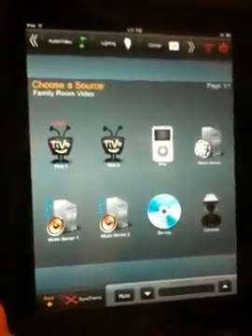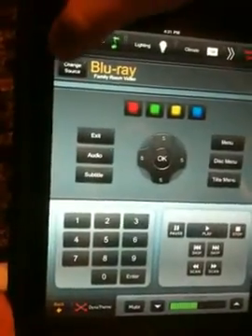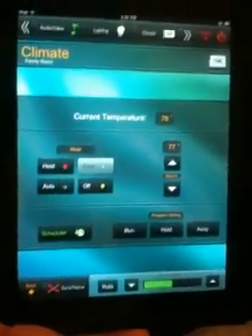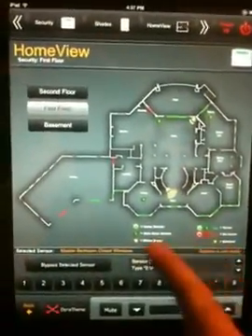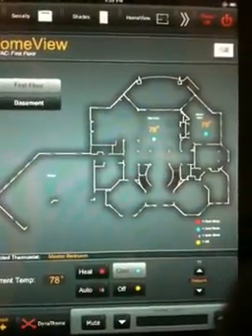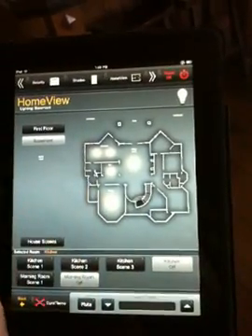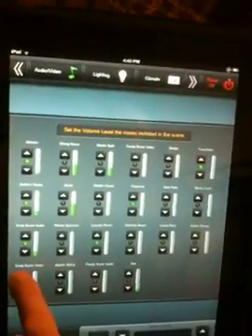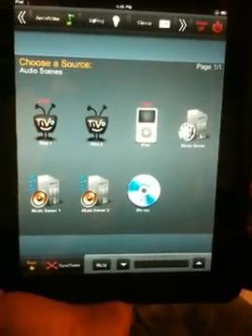Crestron Mobile Pro G with graphics by Creative Commands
Crestron Mobile Pro G on the iPad wtih custom gui and programming by Creative Commands.